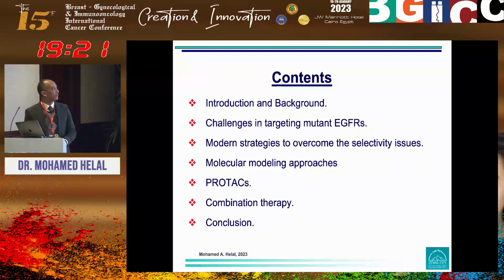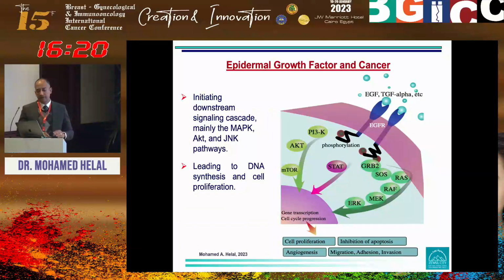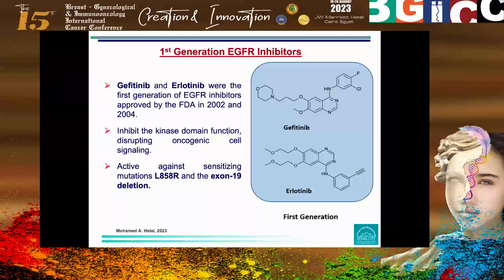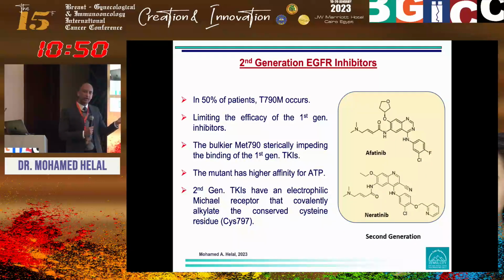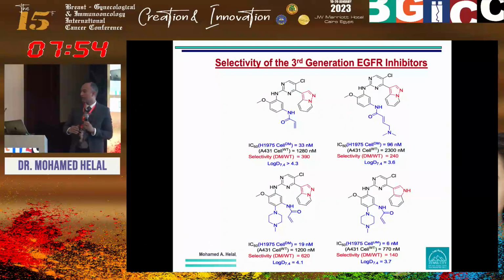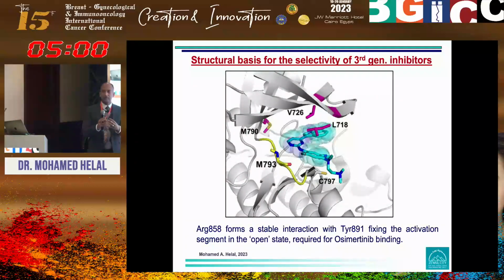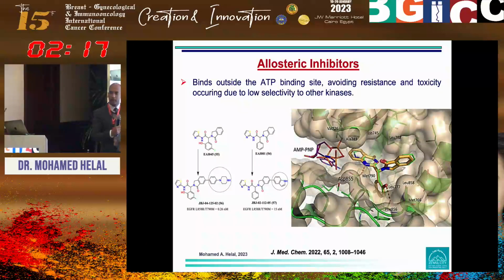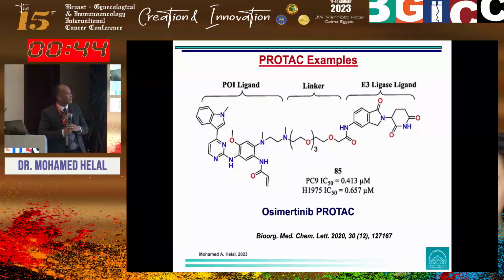Recent Advances in Selective Targeting of Oncogenic EGFR Mutants by Dr Mohamed Helal